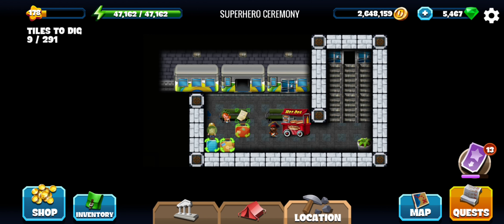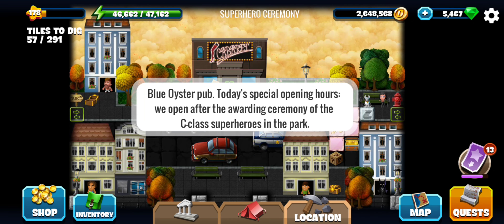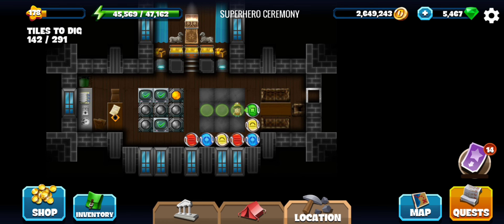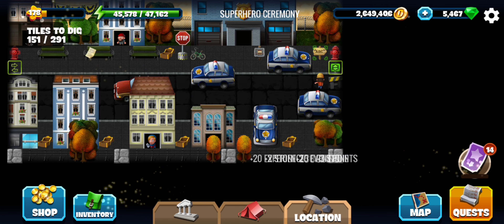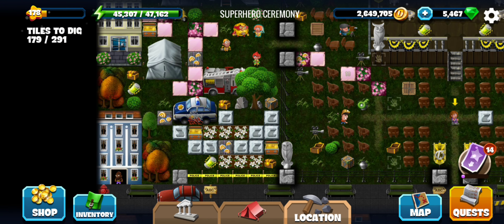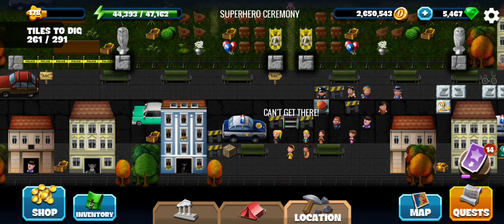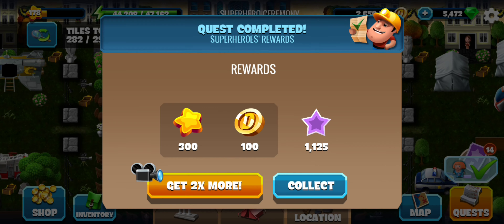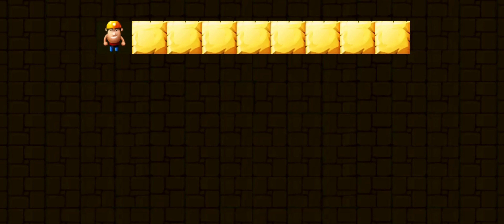Superhero Ceremony - #8 Superheroes 3 - Diggy's Adventure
Video of Superhero Ceremony Diggy's Adventure, 8th location of the Superheroes 3 event.
Complete walkthrough of diggy's adventure superhero ceremony showing all puzzle solutions, treasure parts and hidden bonuses.
In Superhero Ceremony, it's time for celebration and rewarding the class C superheroes saved the world. Diggy helps in prepare for the ceremony and gets an award as well. The class C superheroes get promoted to class B.

Timestamps:
0:00 - Get to the park.
1:37 - Treasure Part.
4:02 - Help prepare for the ceremony.
6:37 - Hand out the awards.
7:03 - Talk to Battery girl, quest complete.
7:25 - Remaining tiles.

Superhero Ceremony Quest Details:
Superheroes' Rewards.
1. Talk To Professor Y.
2. Prepare The Ceremony.
3. Hand Out Awards (4).
4. Take Your Award.
5. Talk To Battery Girl.

Energy needed for completely clearing superhero ceremony:
Egypt: 5,345
Scandinavia: 23,535
China: 70,480
Atlantis: 144,600
Greece: 247,470
New World: 356,640
Terra: 442,060
Mars: 527,480

Mine contains 291 tiles and 3 Dr. Disaster's Capes.

Thank you Kris H, 12369ja and others for being a member of Abhi Gaming.